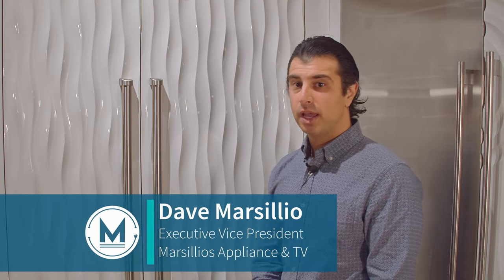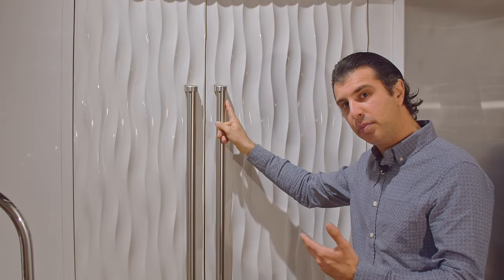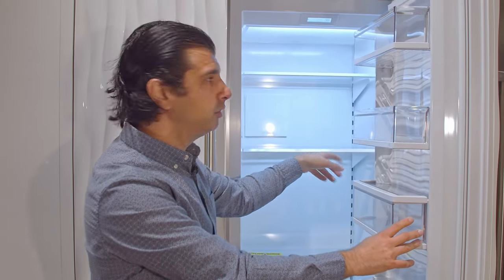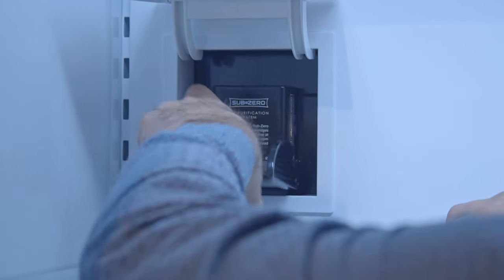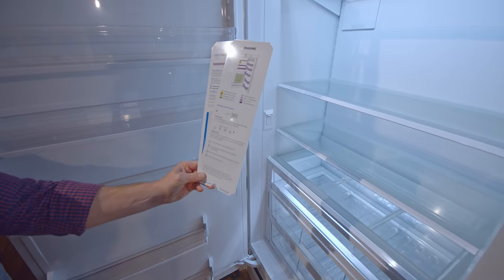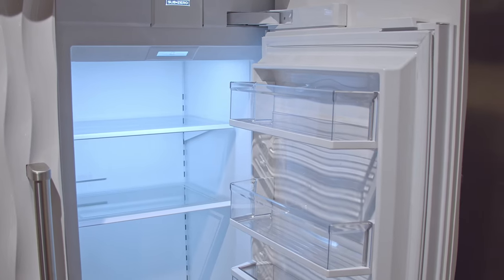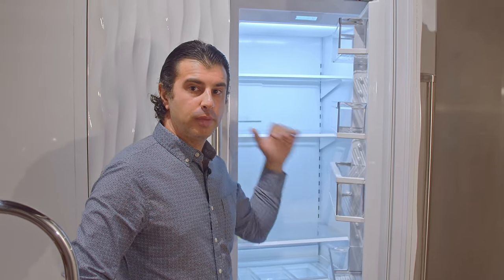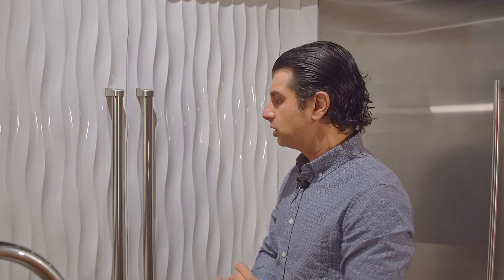Sub-Zero Designer Series 24" All Refrigerator Column- IC-24R | Marsillios Appliance TV & BBQ CT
Sub-Zero Designer Series 24" All Refrigerator Column

-Monitor and control remotely with Wi-Fi connectivity
-Accepts custom panels for an integrated look within cabinetry or stainless-steel accessory panels and handles to match other Sub-Zero, Wolf, and Cove products
-Preserves refrigerated foods with cool, moist air
-Creates a seamless look with single door design in your kitchen
-Controls temperature within one degree of setpoint
-Locks in cold air with a magnetic door seal system
-Fight spoilage and odors with a NASA-inspired air purification system